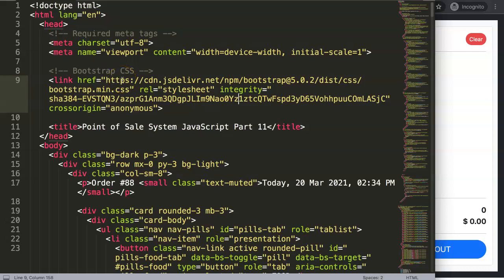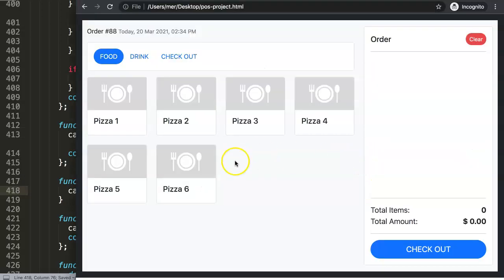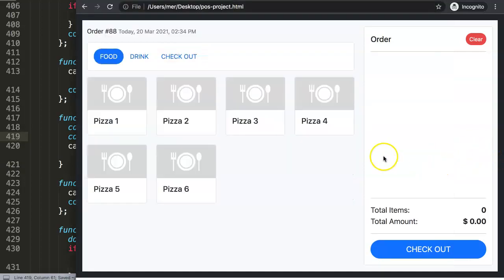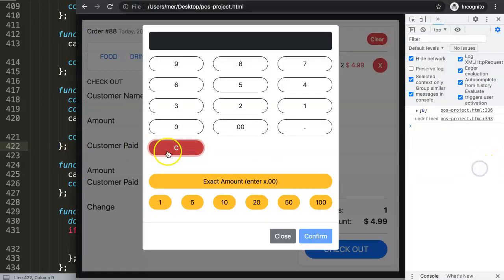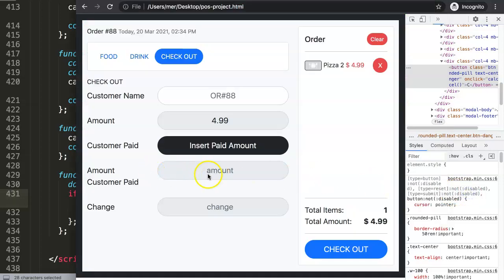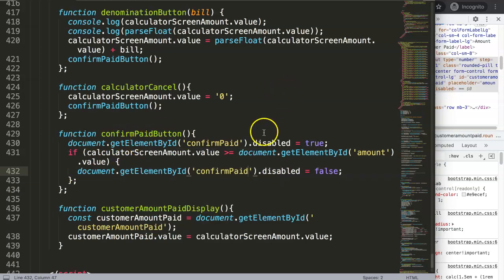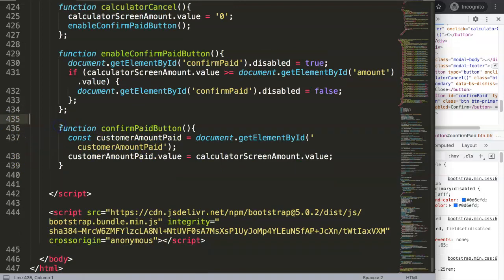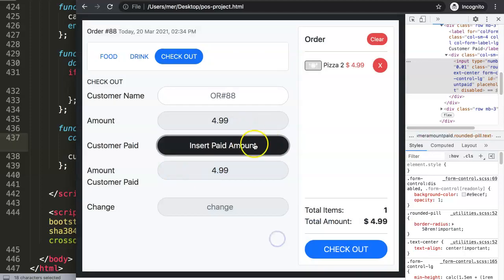Point of Sale System JavaScript Part 11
This is a project that Im currently working on which is a POS system build in JavaScript which eventually would go with PHP or rebuild in VUE JS and NODE JS. As we are still in very starting phase I started with plain JavaScript. This is my personal journey and along the way you will explore how I learn JavaScript and how you can create a point of sale system in Javascript.

Learn Javascript for beginners. How often do you look at videos and see a pro working on it. However did you know the best way to learn javascript is by making projects. See here my personal journey!